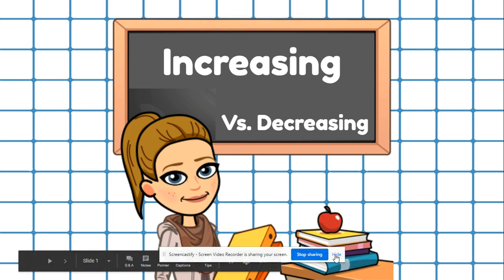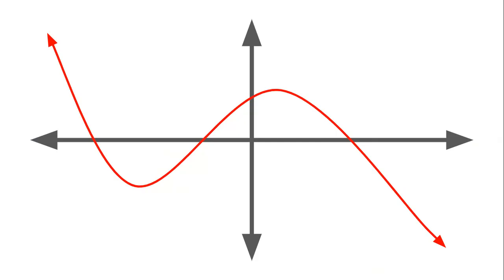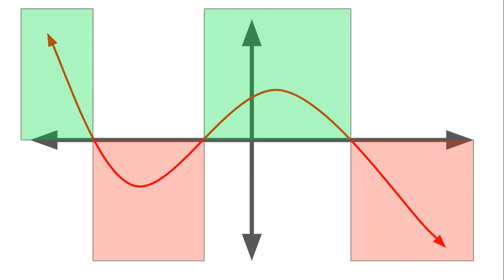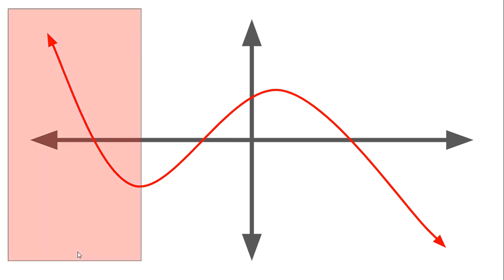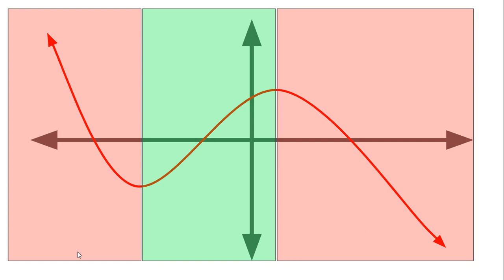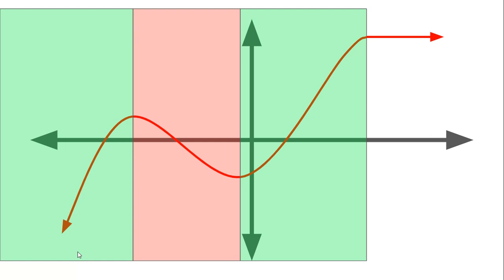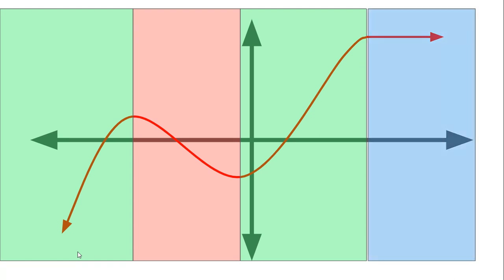3B.1 Increasing and Decreasing Intervals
Increasing and decresing intervals compared to positive and negative intervals on polynomials